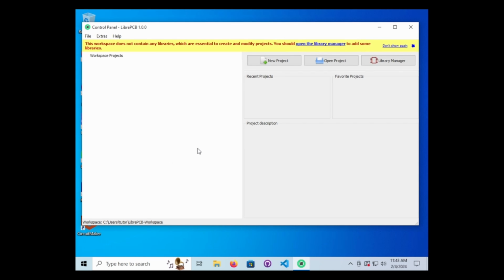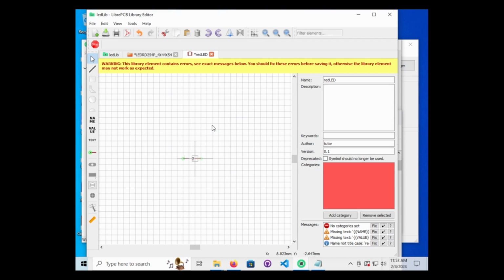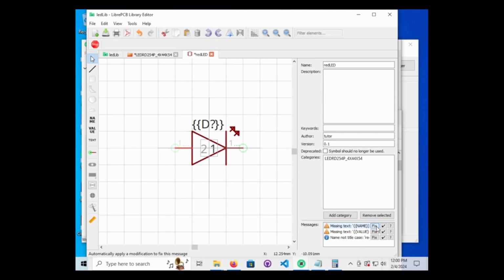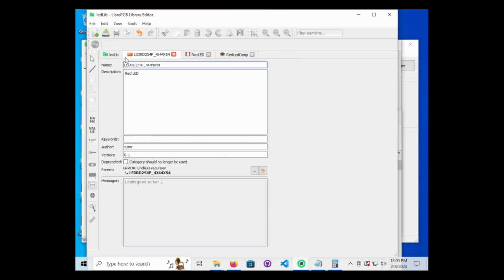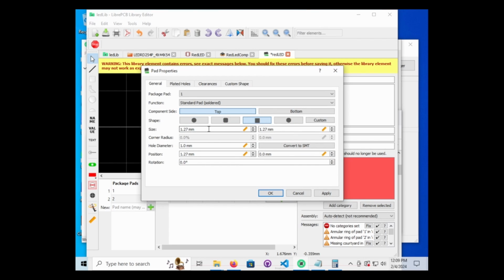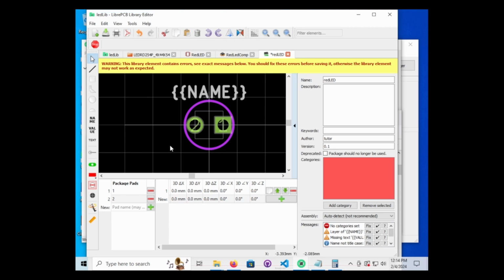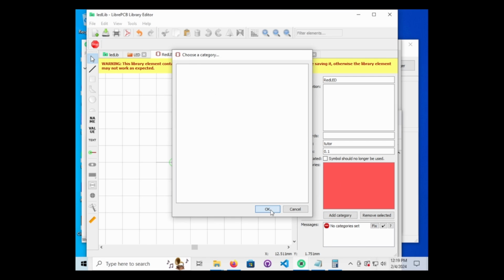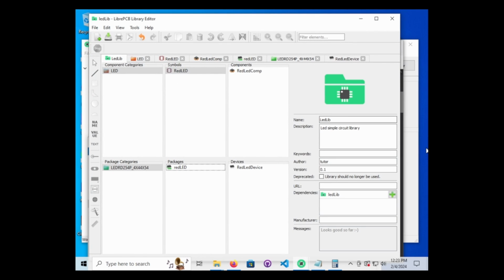How To build A Component in LibrePcb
FYI I said the correct pad size but forgot to convert it
20mil = 0.508 mm so the Pad should be 1.558mm for the 1.05mm hole